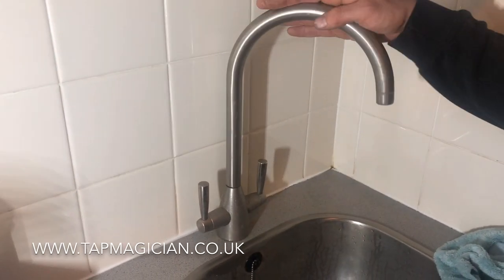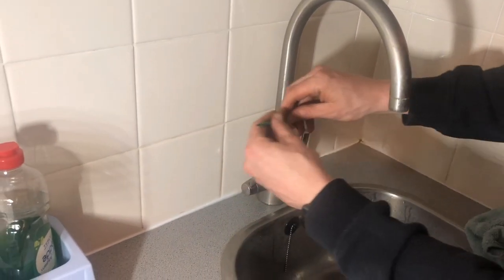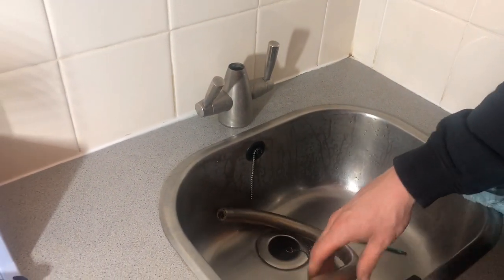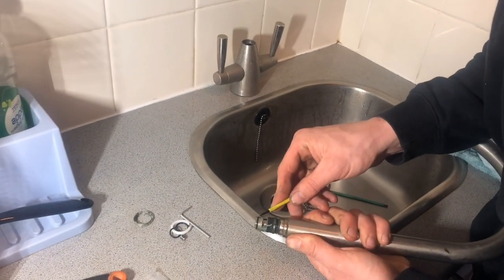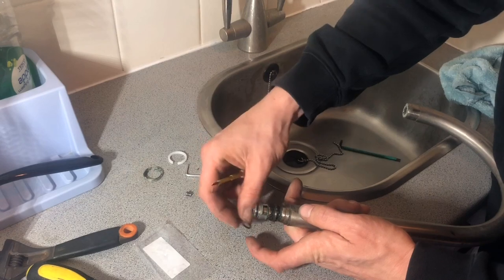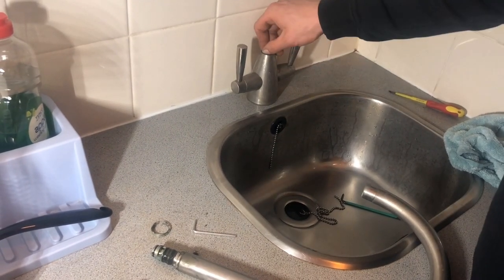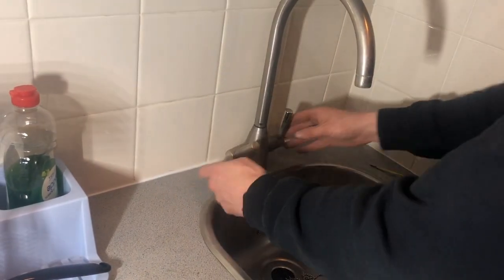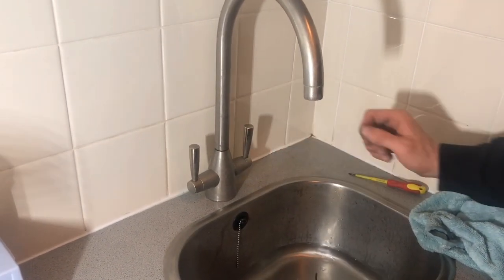Replacing the tap spout o’rings seals SP2300, 2300R, 133.0069.156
If your tap is leaking at the base of the spout it’s time to replace the tap o’rings. They are easy to change.

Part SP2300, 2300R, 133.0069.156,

Known by tap seals, swivel spout tap repair, o’rings, rubbers, spout washers